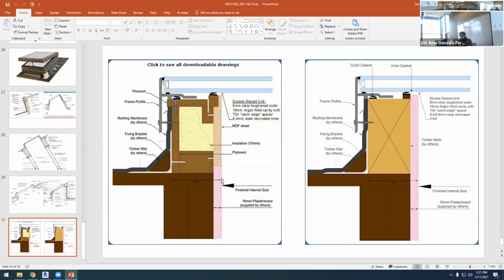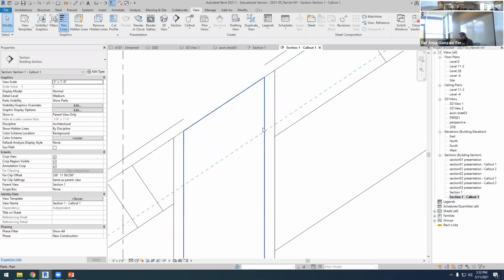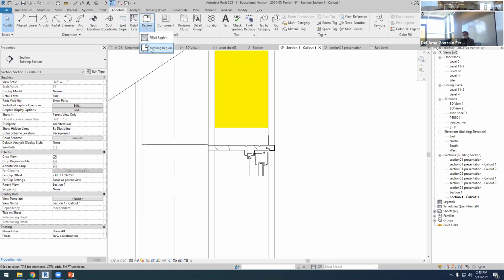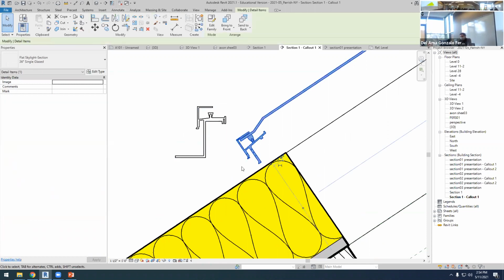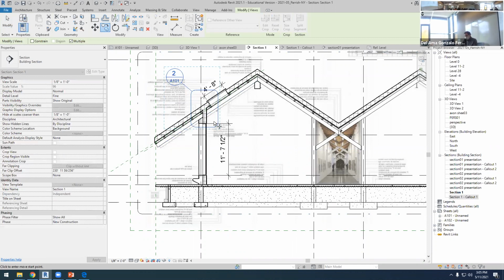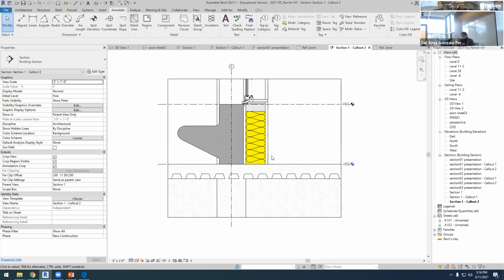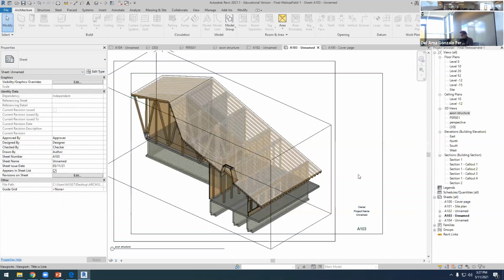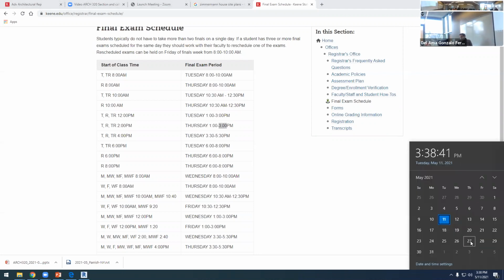Video ARCH320 Final project callouts